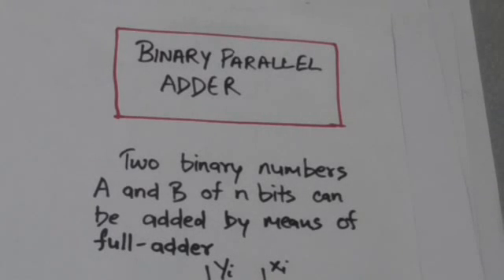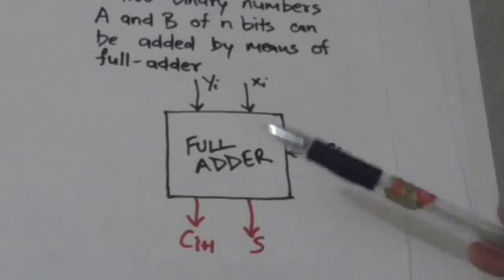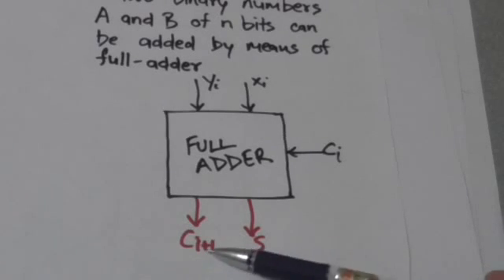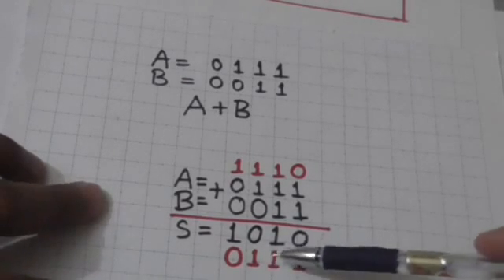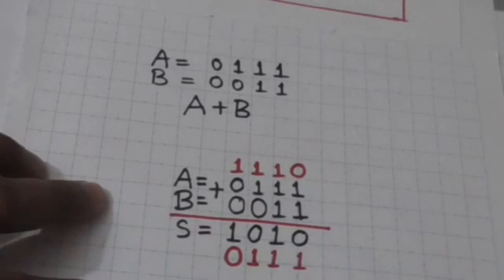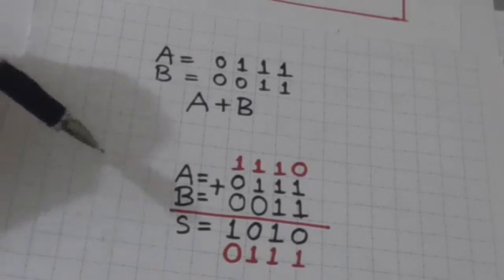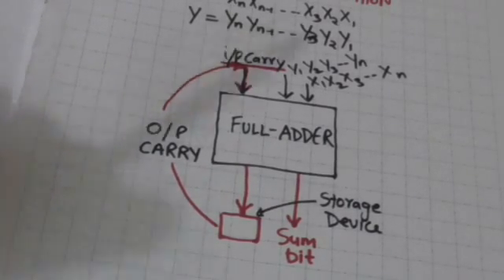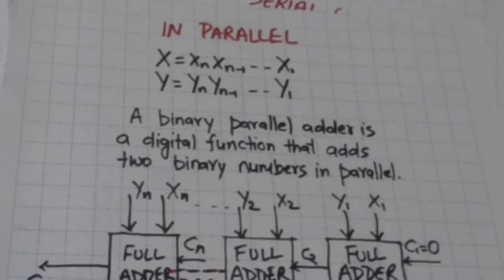BINARY PARALLEL ADDER(DIGITAL SYSTEM-39)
BINARY PARALLEL ADDER